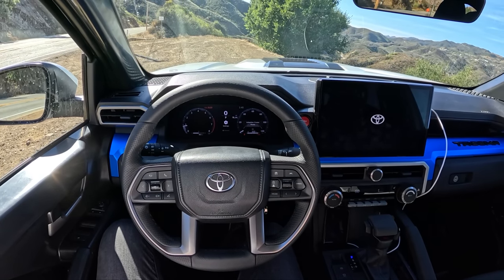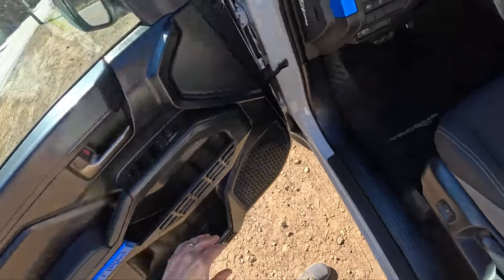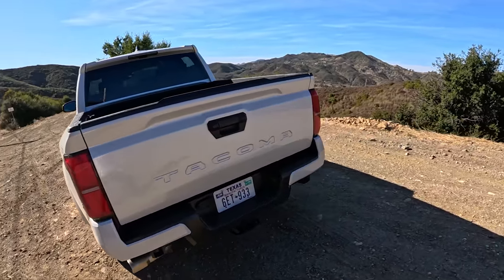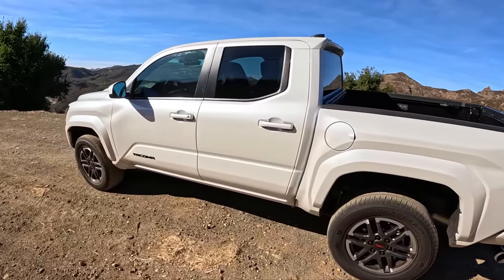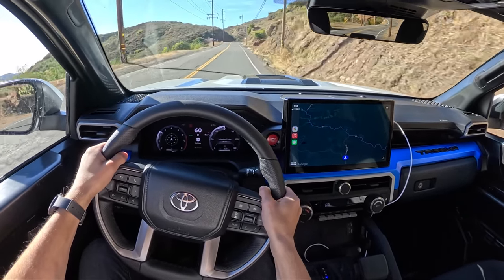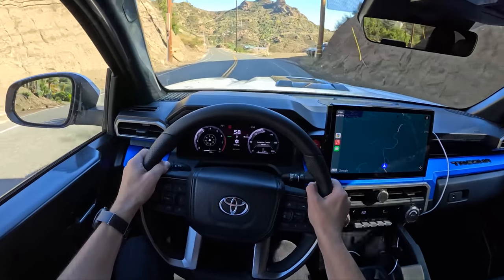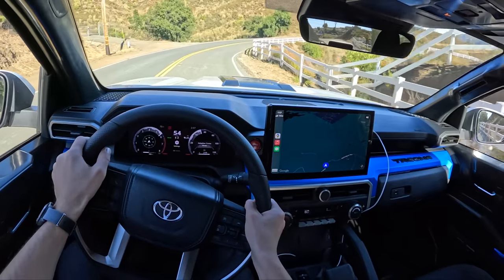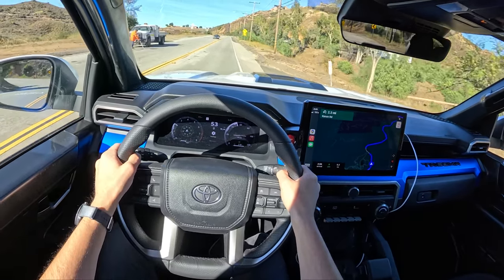2024 Toyota Tacoma - POV Driving Impressions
2024 Tacoma TRD Sport 2WD Double Cab 5' bed
Engine: 2.4 Liter Turbo
Transmission: 8 AT
Drivetrain: 2WD
Front Suspension: Double wishbone front
Rear Suspension: Coil spring multi-link rear suspension
Torque: 317 lb.-ft. @ 1,700 RPM
Horsepower: 278 hp @ 6,000 RPM
20/24/22 Manufacturer Estimated Fuel Economy
(city/highway/combined MPG)
Maximum towing weight (lbs): 6400 lbs

Dimensions
Overall Height: 74.7 in.
Overall Width: 77.9 in.
Overall Length: 213.0 in.
Inside Bed Depth:20.2 in.
Inside Bed Width:53.0 in.
Inside Bed Length: 60.3 in.
Weight: 4,265-4,365 Ibs.

Exterior
18-in. machined alloy wheels with 265/65R18 tires
Deck rail system with four adjustable tie-down cleats and fixed cargo bed tie-down points
5-ft. bed
LED headlights with Daytime Running Lights (DRL), auto on/off feature and manual leveling adjustment
Color-keyed rear bumper

Interior
Fabric-trimmed seats; 6-way manually adjustable driver and front passenger seats with 2-way manually adjustable lumbar
support on drivers seat onlv
Leather-trimmed manual tilt/telescopic steering wheel with phone, audio, display/infotainment, and Driver Assist controls
Smart Key System on driver and front passenger doors with Push Button Start
Auto-dimming day/night rearview mirror
Automatic climate control with air filtration and combined temperature settings for driver and front passenger
60/40 split, folding rear seat with Under-Seat Storage

Options
14-in. Toyota Audio Multimedia touchscreen with 6-speaker audio system, wireless Apple CarPlay® * & Android Auto ™M *
compatible, SiriusXM® * with 3-month Platinum Plan trial subscription
Heated seats
Heated steering wheel
Audio Multimedia/Subscriptions
14-in. Toyota Audio Multimedia touchscreen with 6-speaker JBL audio system, wireless Apple CarPlay®* & Android Auto ™ *

Electric Power Steering and power-assisted rack-and-pinion with an Electronic Parking Brake
Class-IV towing hitch receiver and wiring harness with 7-pin/4-pin connector
Backup Guide Monitor
400W/120V * AC power supply

Base MSRP without Options
$39,400

EXTERIOR: WIND CHILL PEARL INTERIOR: BOULDER/BLACK